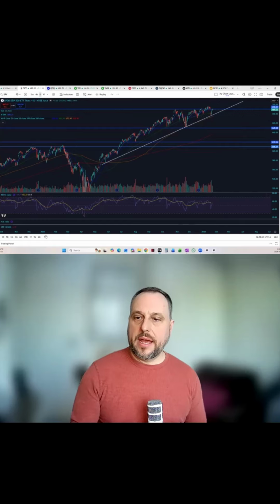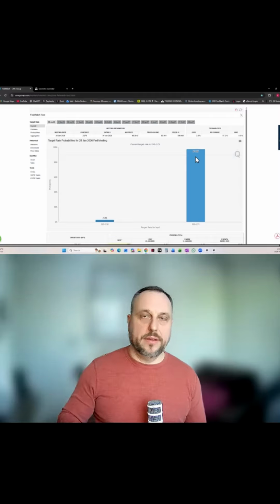How I Build My Market Updates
This is not a simple 3 min conversation, it is skill that takes time to develop I am happy to answer any questions that you may have.
Also, I have linked the example Weekly Look Ahead Market Update that I use in this video as the next video for context